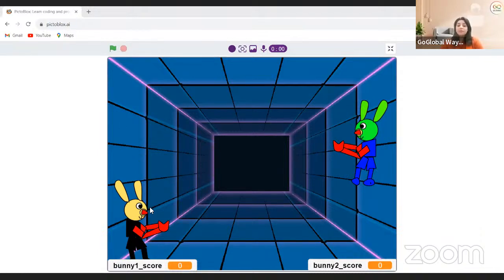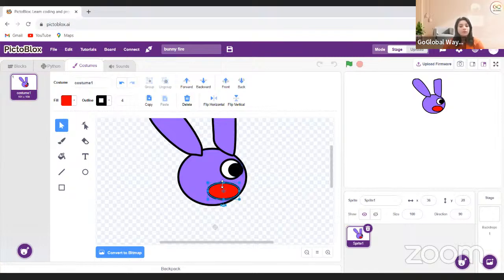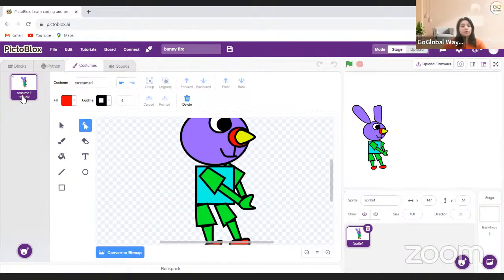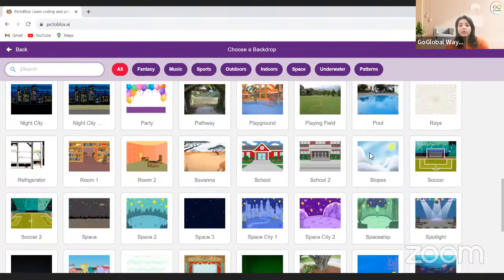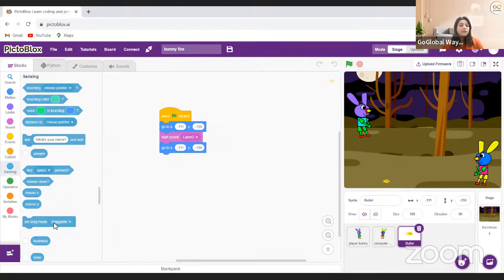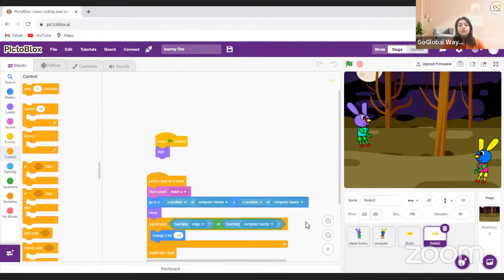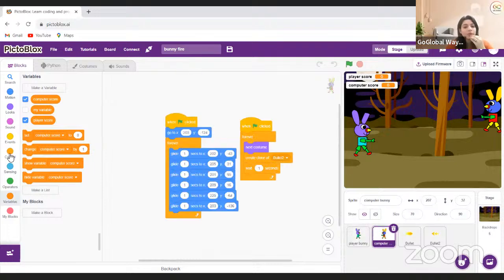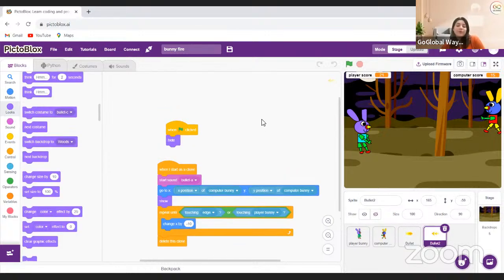Bunny Fighting Game in Scratch | Scratch and Play: make a Bunny Fighting Game Live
🎉 Join us for a thrilling YouTube live session on December 2nd at 06:00 PM! 🕕 Dive into the exciting world of game development as we guide you through creating a Bunny Fighting Game using Scratch. 🐰🎮 Whether you're a coding enthusiast or a curious beginner, this interactive session promises fun and learning. Tune in to discover step-by-step instructions, tips, and tricks to bring your bunny-themed game to life. Don't miss out on this creative adventure – mark your calendars and join the live chat for an engaging Q&A session. Let's hop into the world of coding together! 🚀